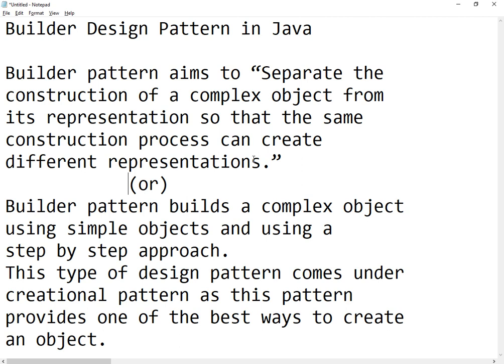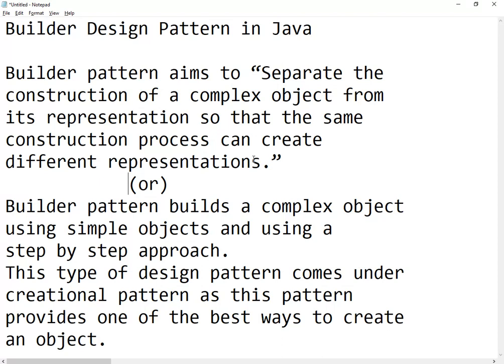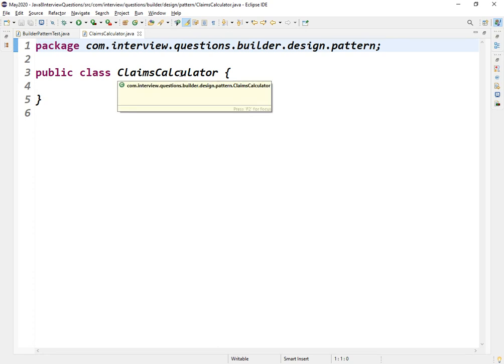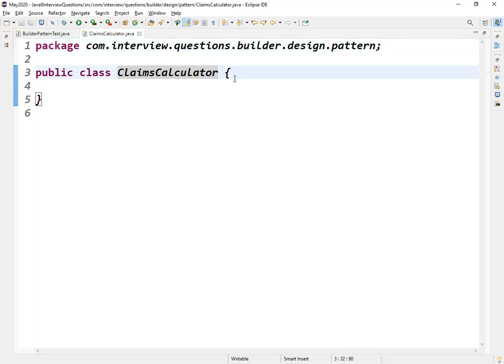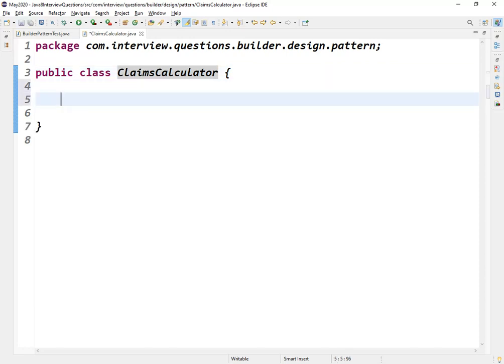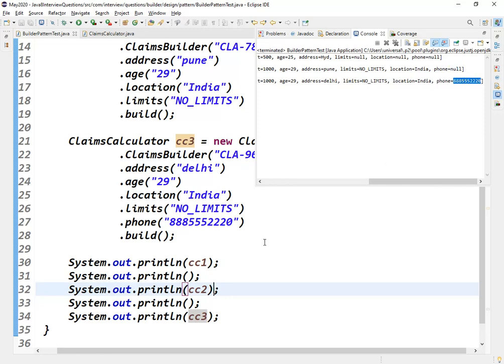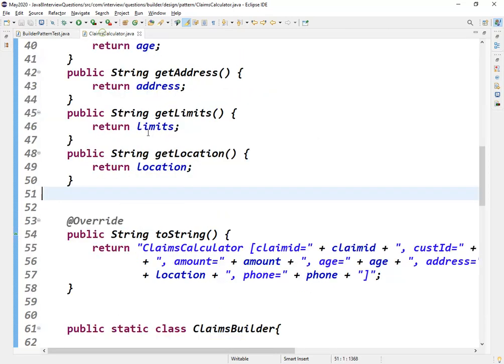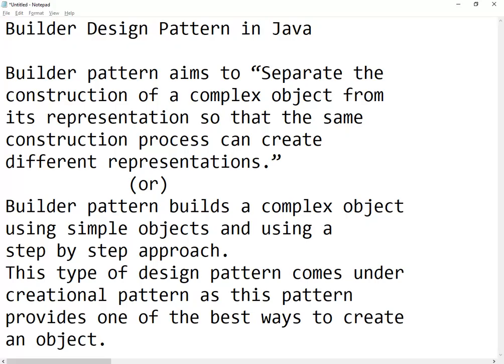Builder Design Pattern in java | Real Time Project Usage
This video explains builder design patter along with real time project usage.